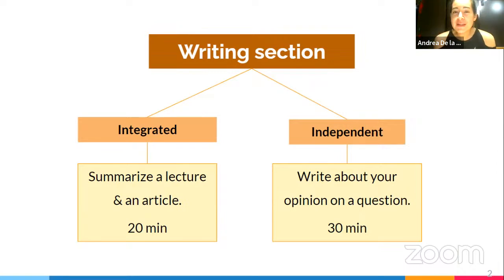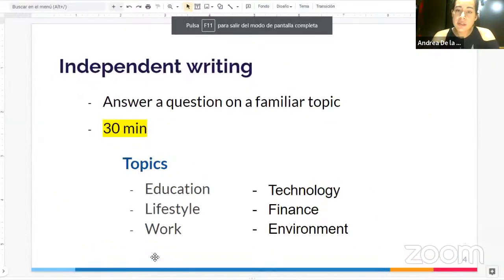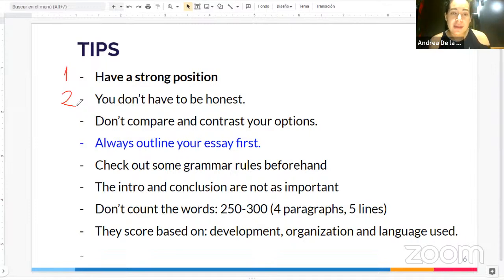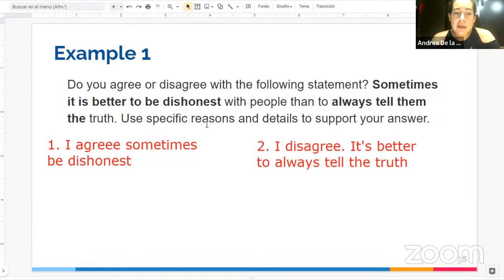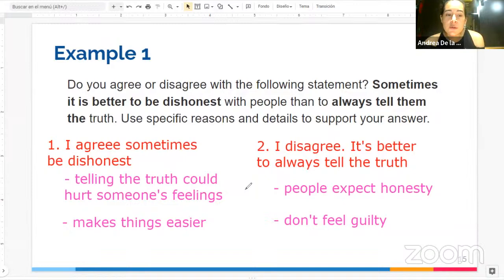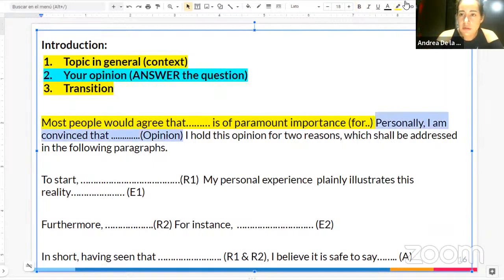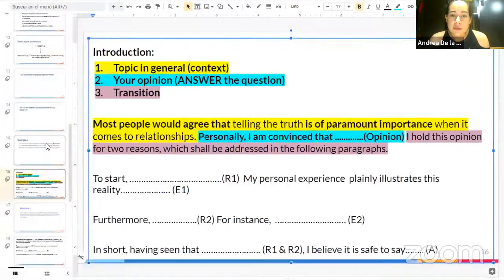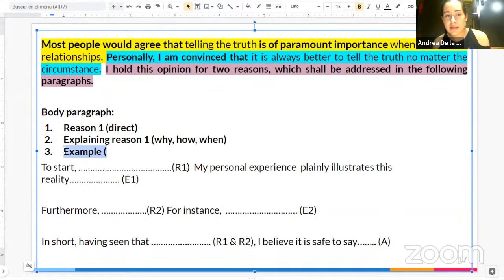Writing 1 y 2 22/Febrero